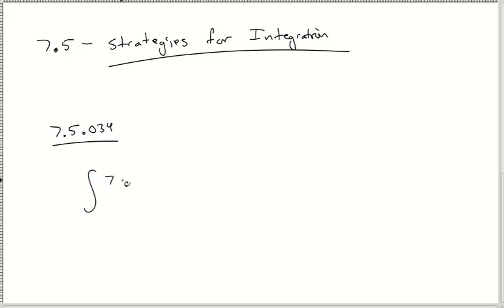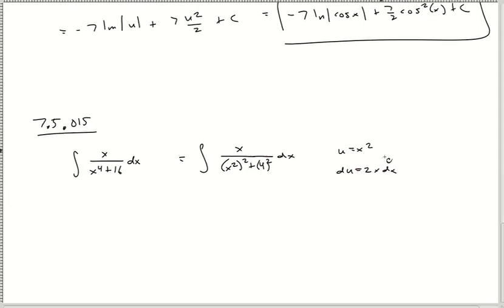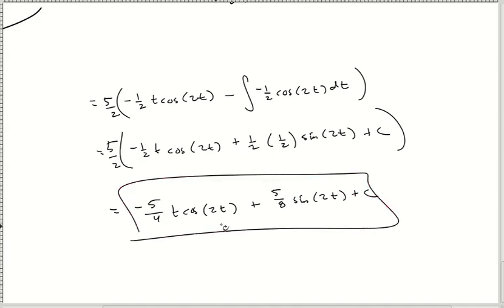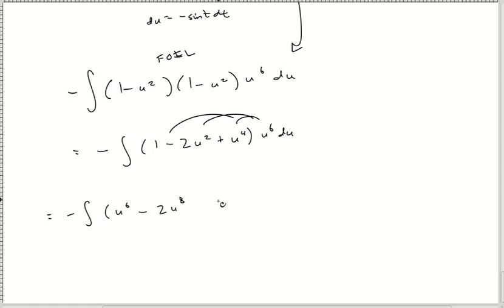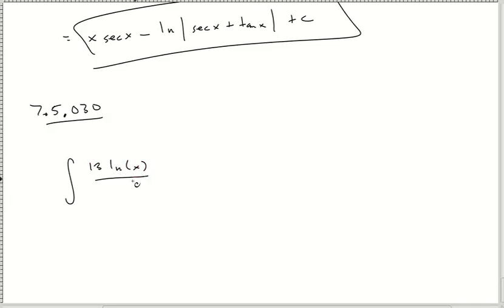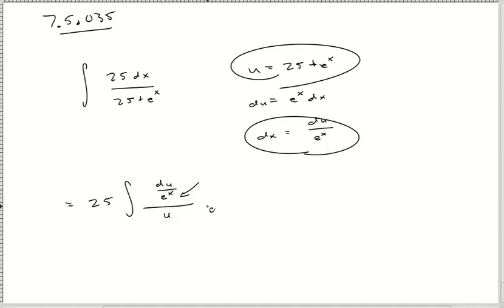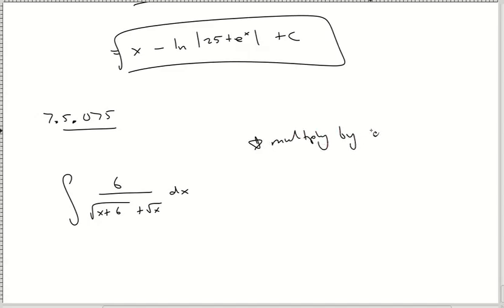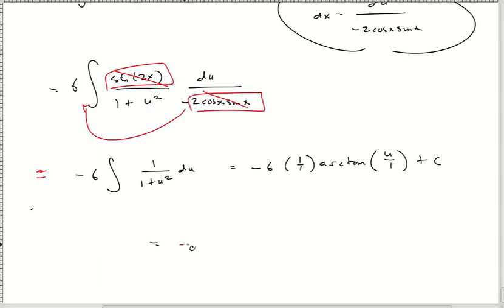Cal2 Ch7 Sec5